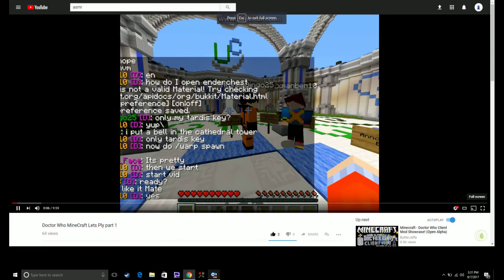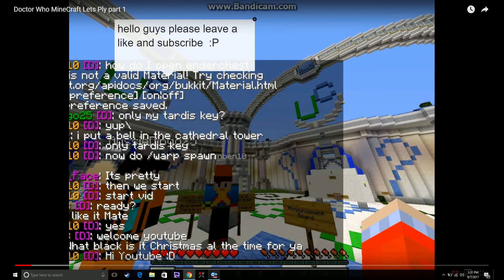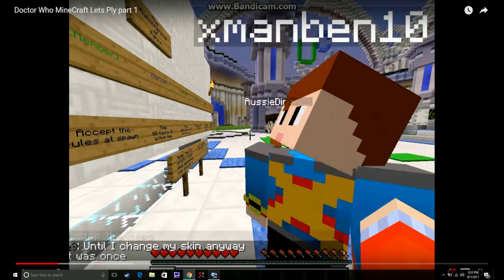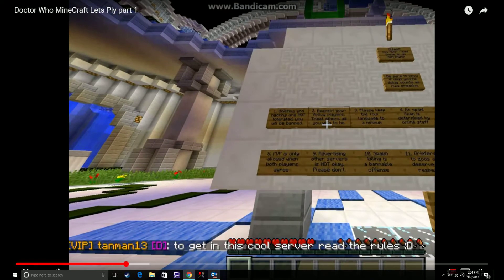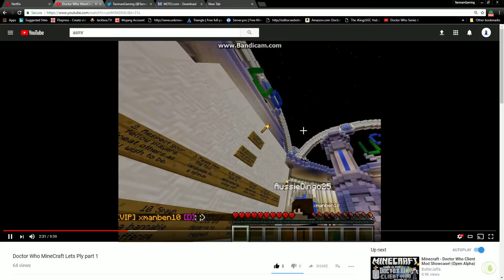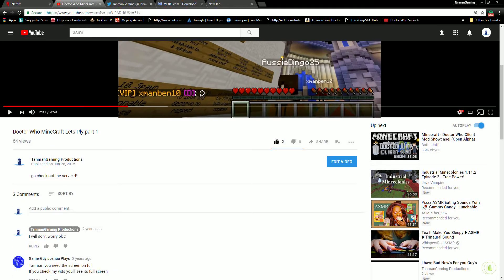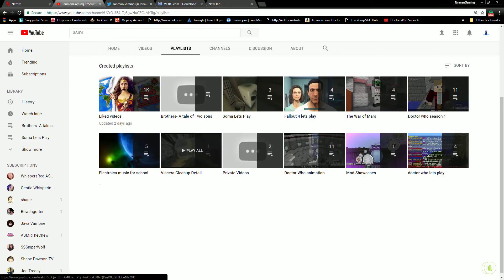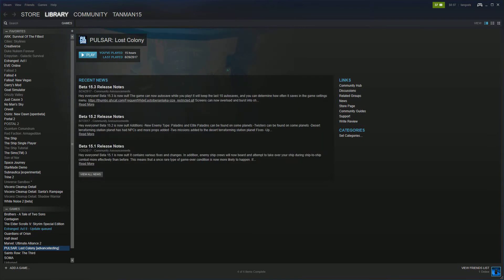Good News New Mic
hope you like the New Mic :D